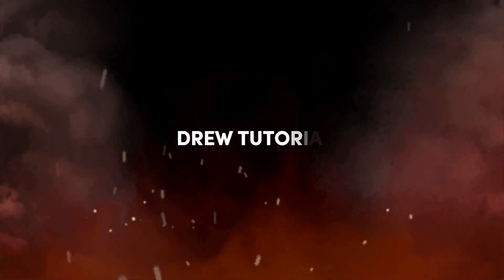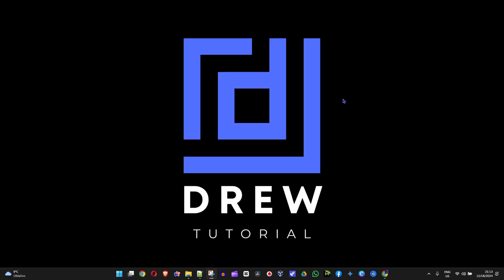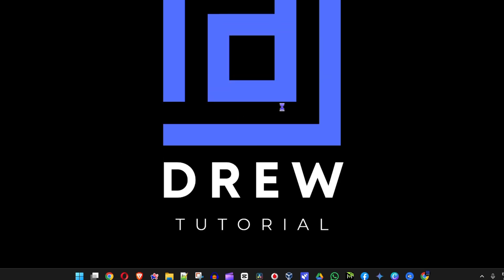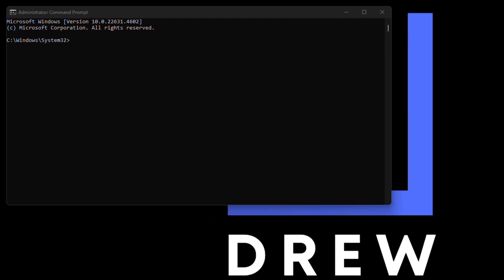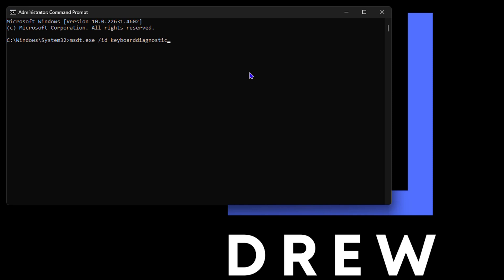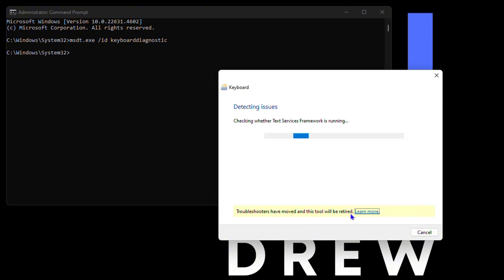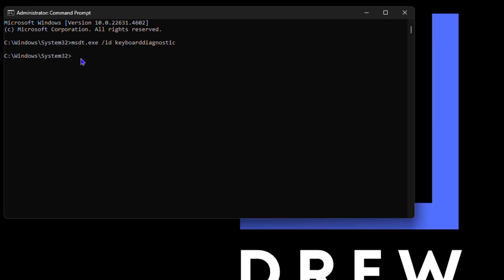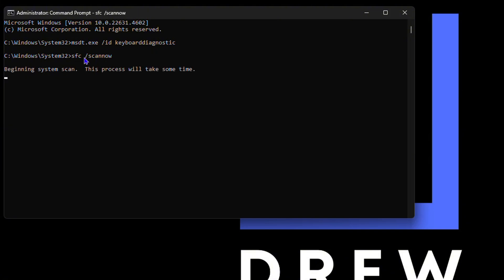IS YOUR GAMING KEYBOARD NOT DETECTING ON WINDOWS 11?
Having trouble with your gaming keyboard not being detected on Windows 11? You're not alone! Many gamers are facing this issue, and it's frustrating when your keyboard doesn't work as expected. In this video, we'll take you through some quick and easy steps to troubleshoot and fix the problem. From updating drivers to checking for conflicts, we've got you covered. So, if you're ready to get back to gaming, watch this video to learn how to fix your gaming keyboard not detecting on Windows 11.